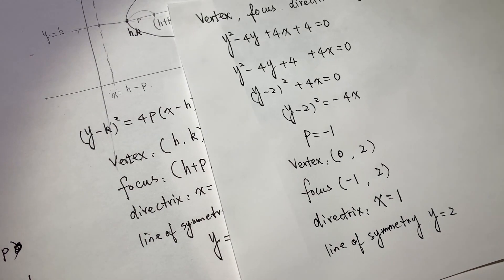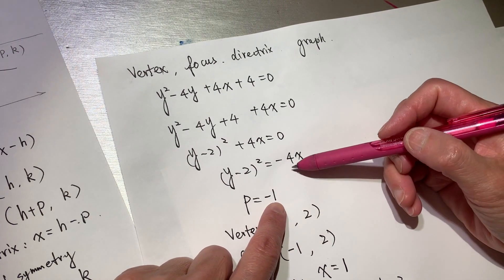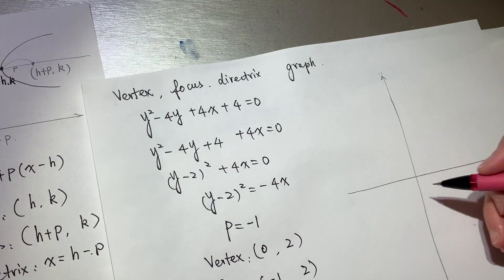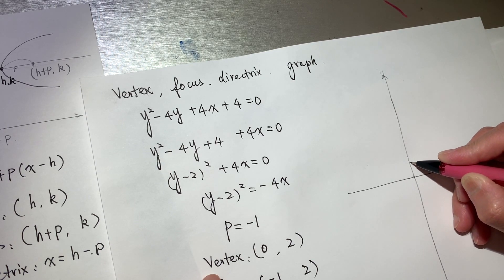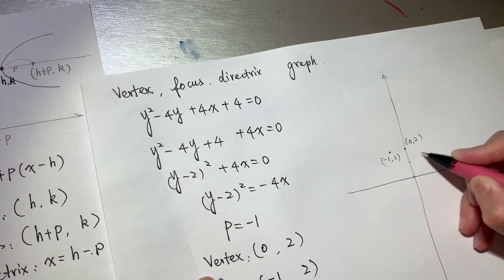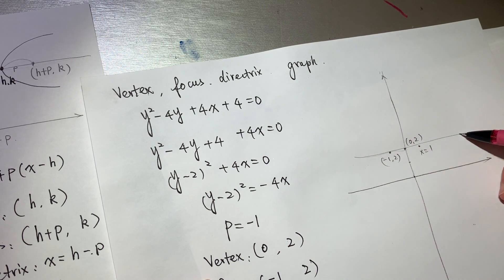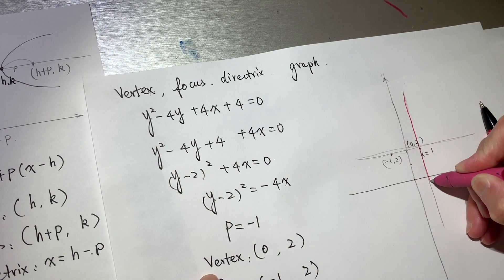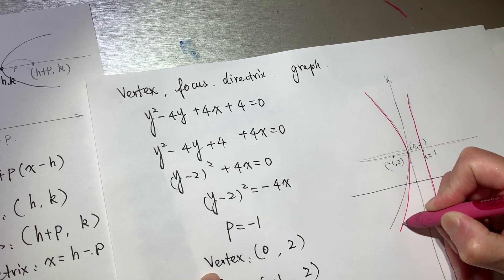High school math parabola vertex, focus and directrix 49, 50 asmr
High school math Hyperbola foci asmr Here is the tripod I use to shoot this video Here are my art prints My Etsy shop My facebook My Pinterest My Instagram